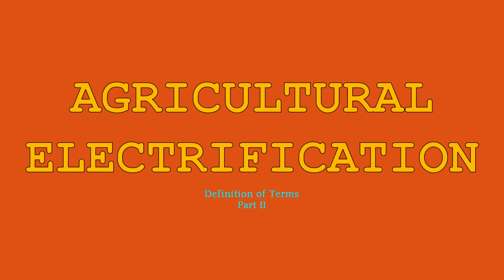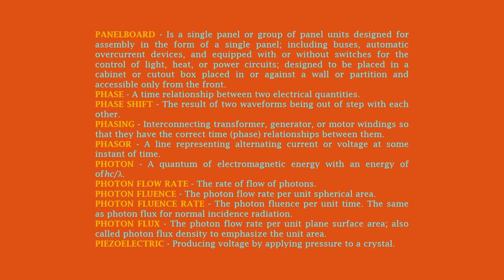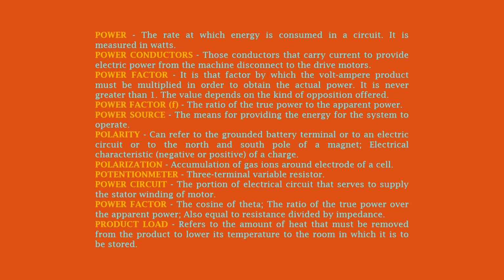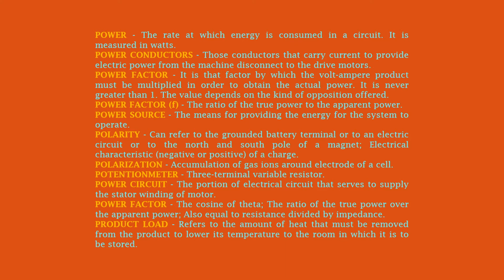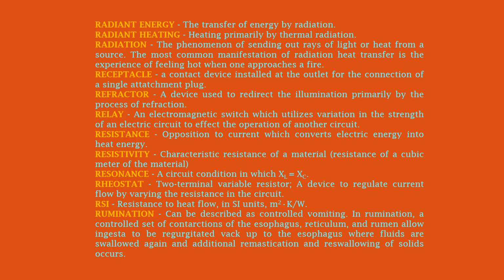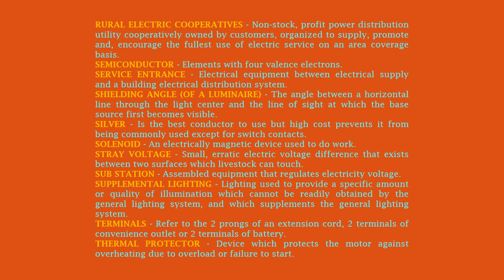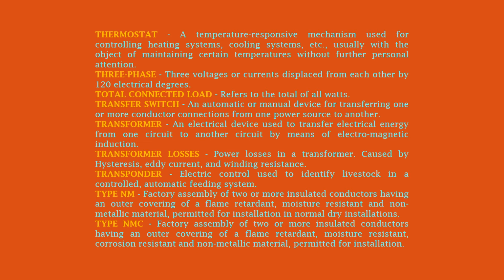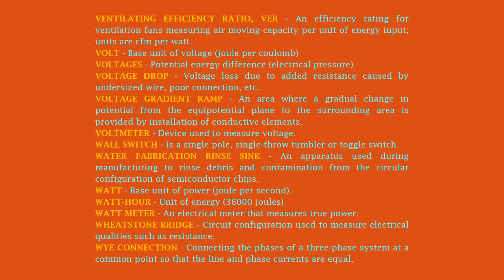AGRICULTURAL ELECTRIFICATION PART 2 | PAES | AE/ABE BOARD EXAM REVIEWER